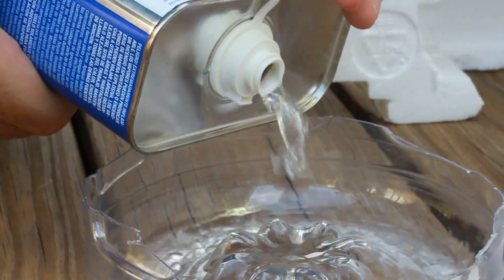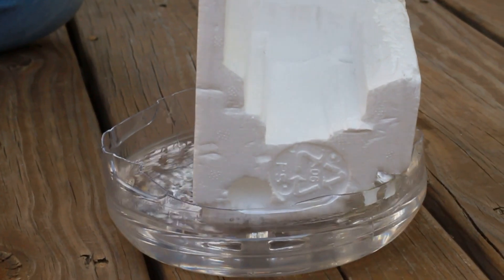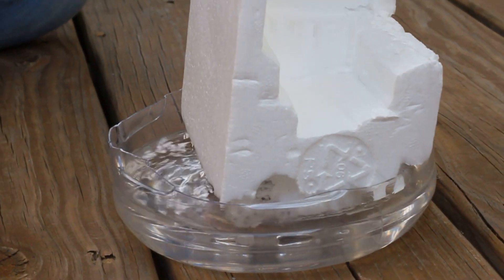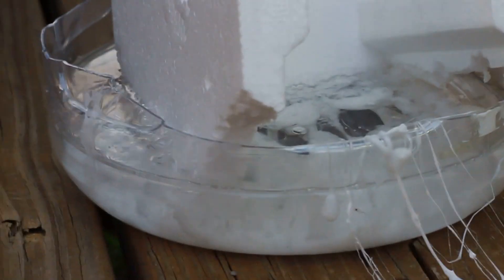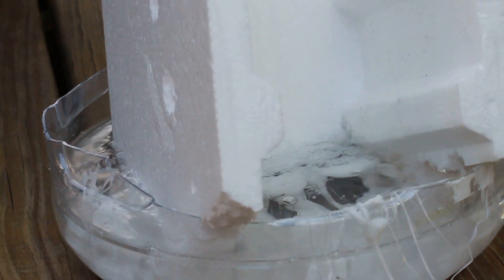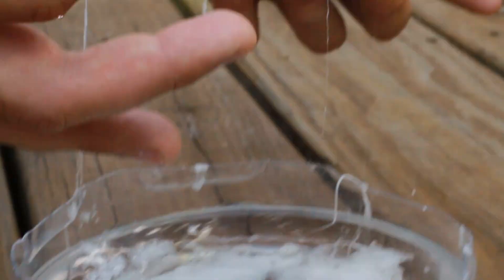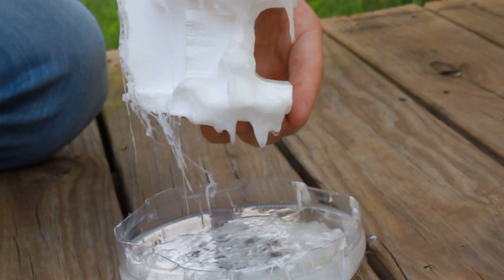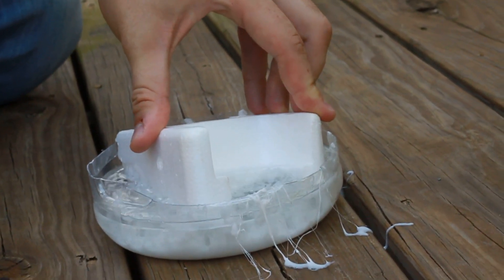Acetone and Styrofoam Science Experiment